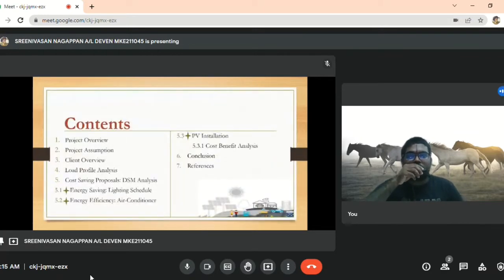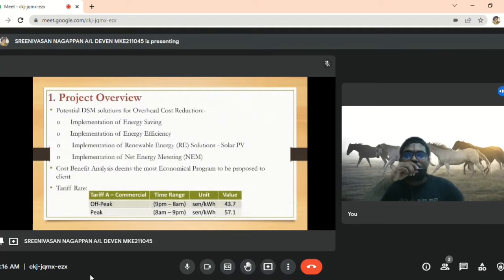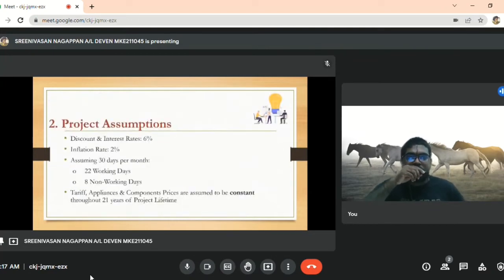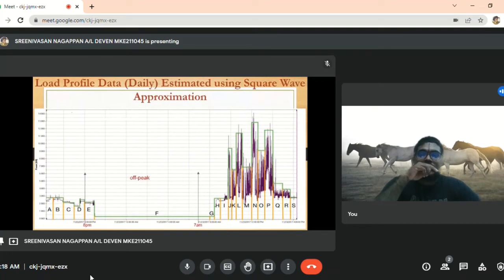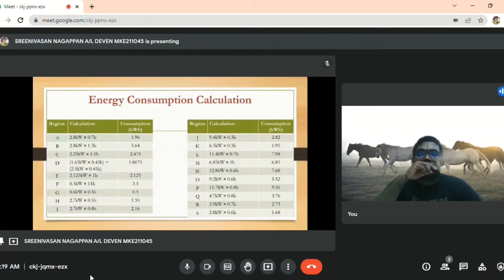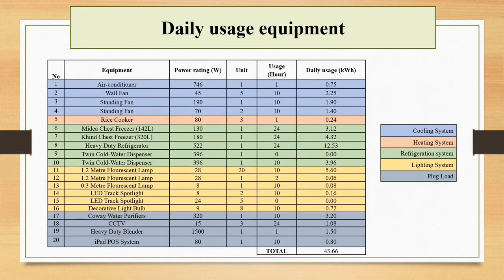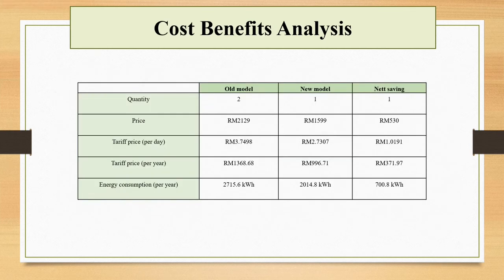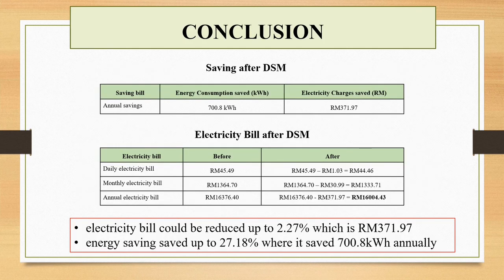Assignment MKEP1653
Group member

1. SREENIVASAN NAGAPPAN S/O DEVEN (MKE211045)
2. NUR SYAHIRAH BINTI AB HALIM (MKE211033)
3. NURUL SYAMIMI BINTI ZAKARIA (MKE211035)

Prepared For:
Assc. Prof. Ts. Dr. Jasrul Jamani Bin Jamian